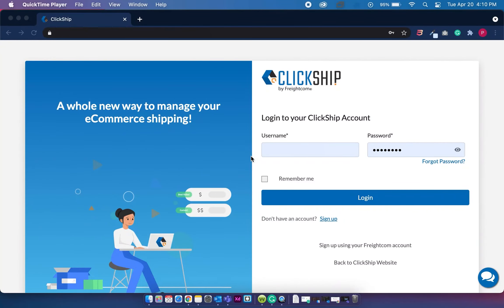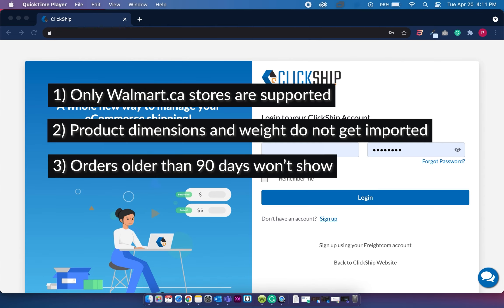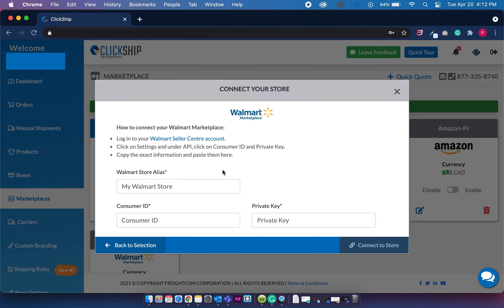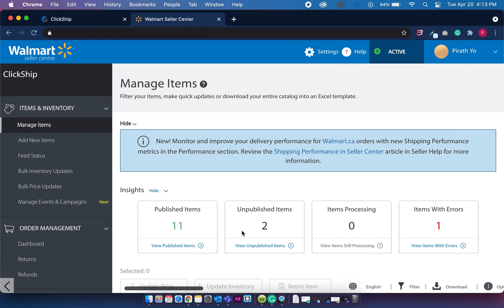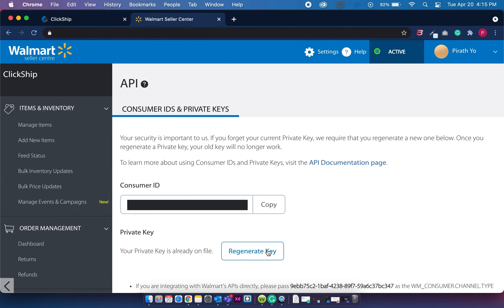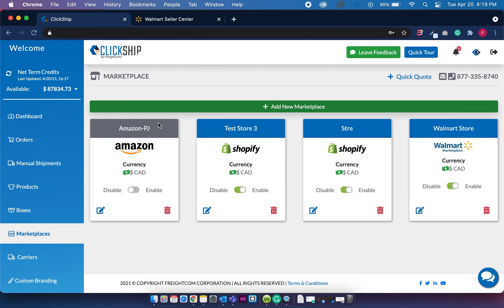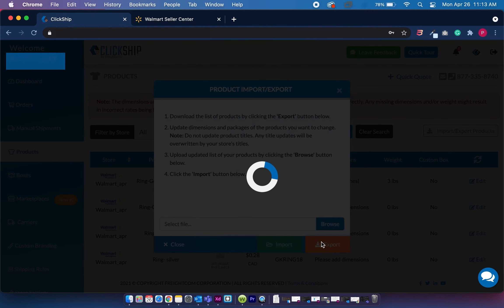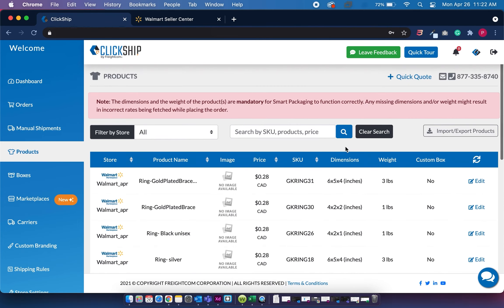How To Integrate ClickShip with Walmart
In this video, we'll walk you through step-by-step instructions on how to integrate Freightcom's eCommerce solution ClickShip with the Walmart Canada Marketplace. Please enjoy and let us know if you have any questions.